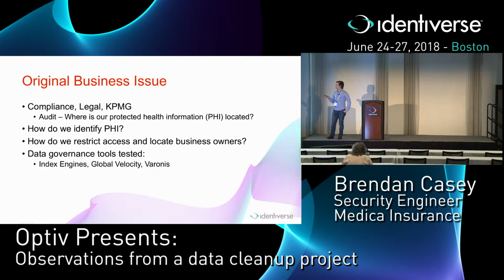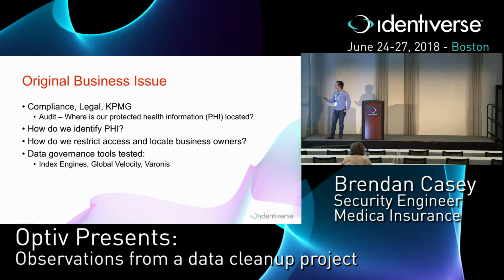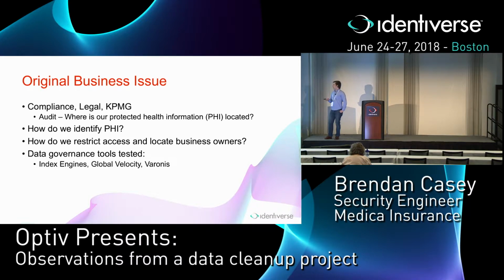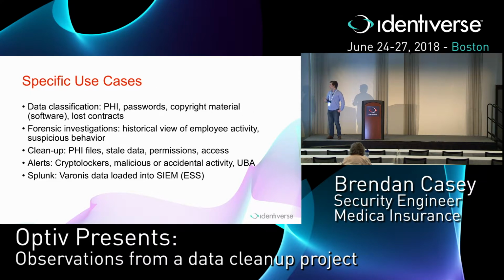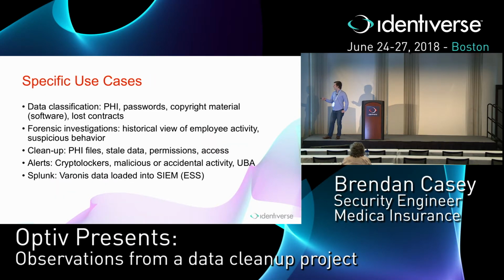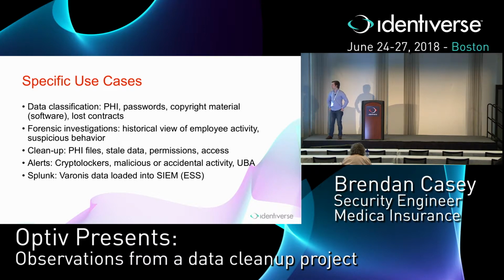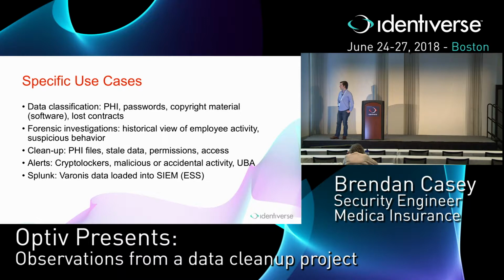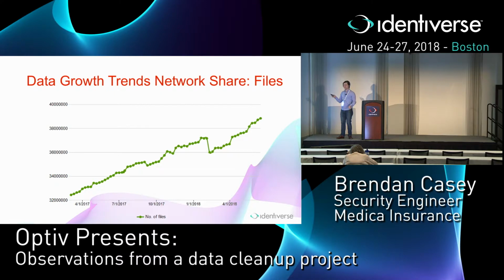6/27 Optiv Presents: Observations from a Data Cleanup Project | Identiverse 2018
Presenter: Brendan Casey, Security Engineer at Medica Insurance.

Come hear Security Engineer Brendan Casey of Medica Insurance run through the wins and losses of an unstructured data cleanup project. Brendan will talk about how to narrow your data focus to the most important and sensitive, tracking data activity to see growth and usage trends, and how to create policies to reduce your overall risk footprint in your data environments.